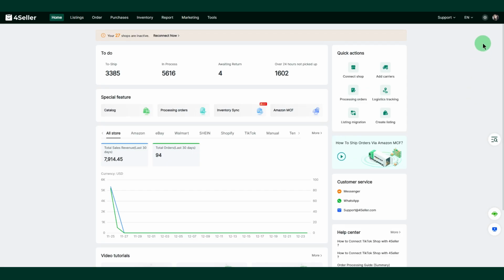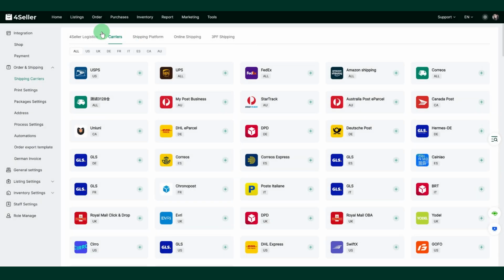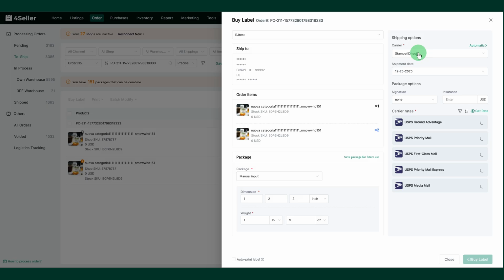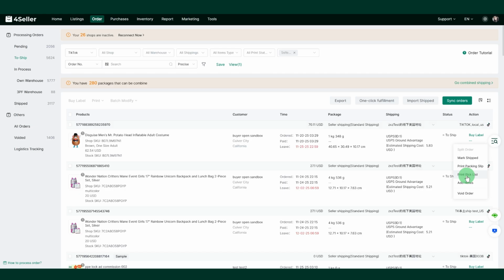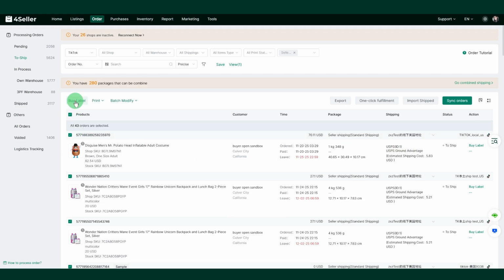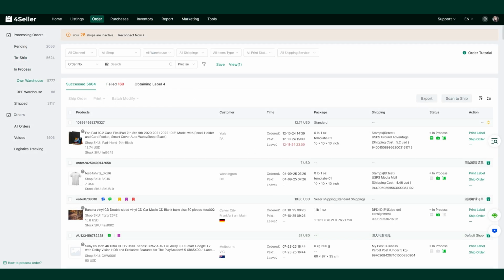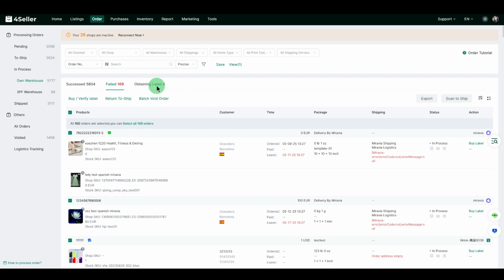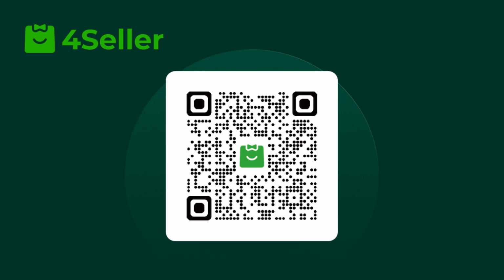How to Fulfill Amazon Orders via DHL eParcel？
🚀📦💼Introducing 4Seller, your ultimate order fulfillment solution for Amazon, Shopify, TikTok, eBay, and Walmart! 🤖👨‍💼

With 4Seller, you can seamlessly fulfill your orders and track your shipments with ease.
Whether you want to deduct inventory from your warehouse or ship directly, our software has got you covered. 📈📉

Say goodbye to manual data entry and hello to customized packing slips and shipping labels. Our software allows you to personalize your print layout, including quantity, product name, SKU, seller SKU, variant value, and price. 🖼🖨

Plus, our integrated Tracking NO/shipment NO/order NO "scan to ship" feature makes shipping a breeze. Get real-time updates on your logistics provider's tracking number, order number, and weight, all in one convenient place. ⚡🕰

Ready to streamline your shipping process and increase your productivity? 🙋‍♀️👨‍💻 Try 4Seller today and enjoy the benefits of effortless order fulfillment. 🎁🛍

Chapter:
0:00 Intro
0:10 Connect with DHL eParcel
0:40 Process Orders

⬇️ WATCH THESE VIDEOS NEXT FOR CONCRETE TUTORIALS⬇️
9️⃣ How to Invite 1000 Creators on TikTok to Promote your Product with Just One Click?